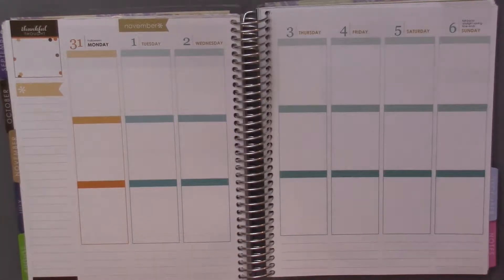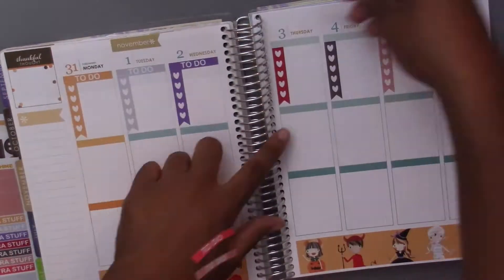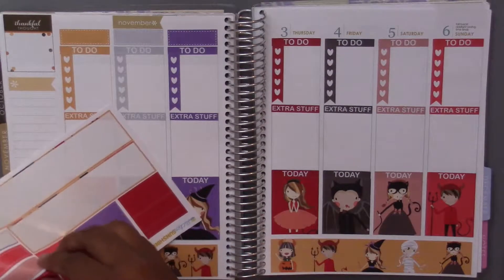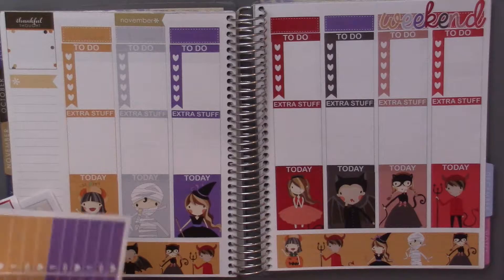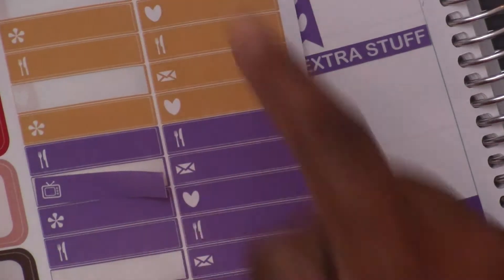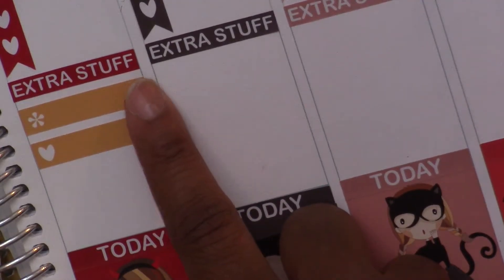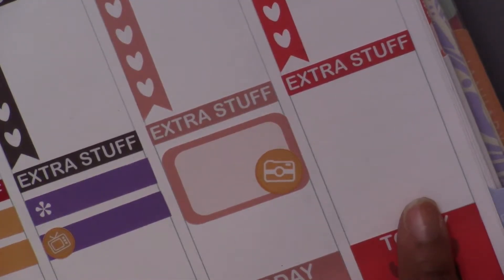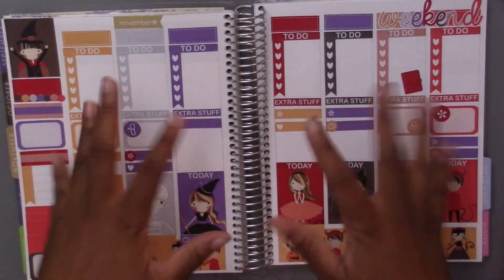Halloween Costumes Plan With Me//StickerSunshine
--Acqueline

On My Nails:
Get $10 off your first Erin Condren purchase with this referral

Shops Mentioned:

Other Places to Find Me:
Beauty YouTube Channel: Ackie's Area

All stickers were purchased by me.